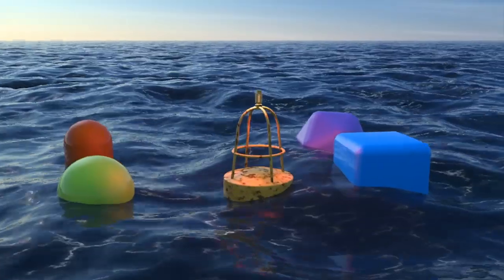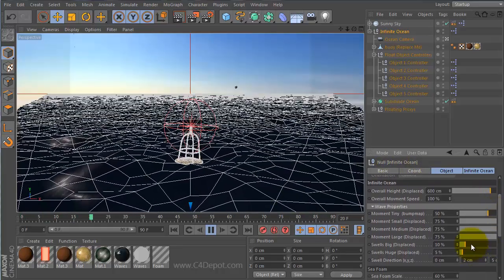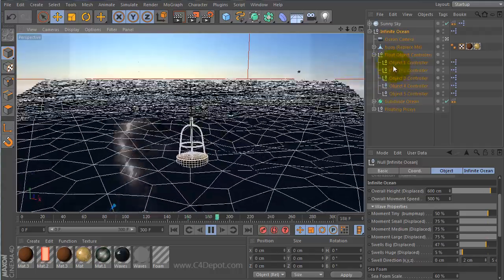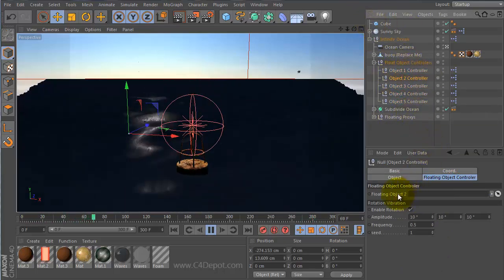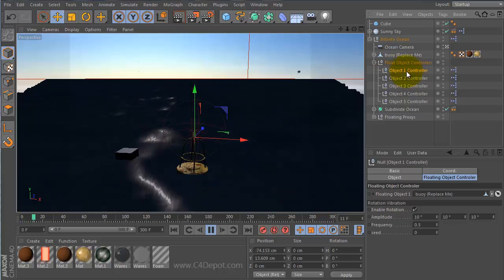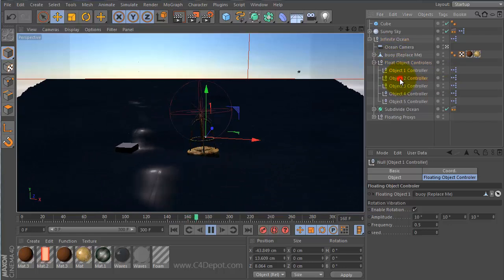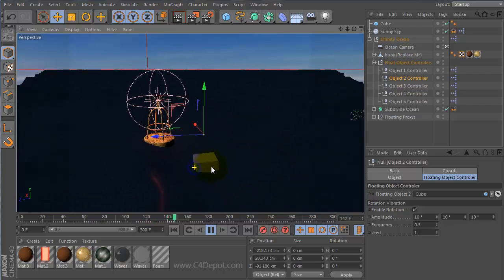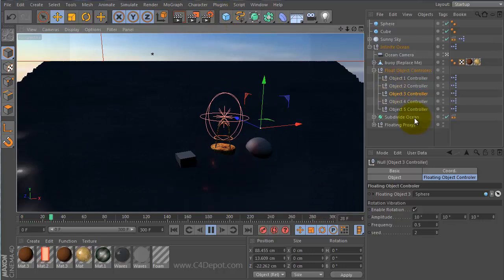Cinema 4D Ocean: Floating Objects in water using C4D & Infinite Ocean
In this tutorial, I'll be showing you how to float objects using the tool "Infinite ocean" by C4Depot.

To learn more about other quality products and tools please visit our